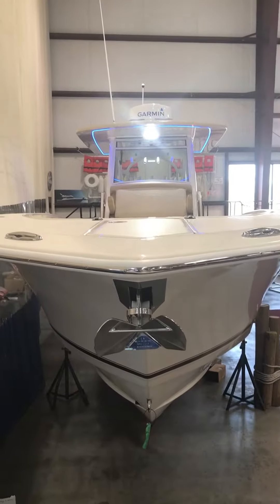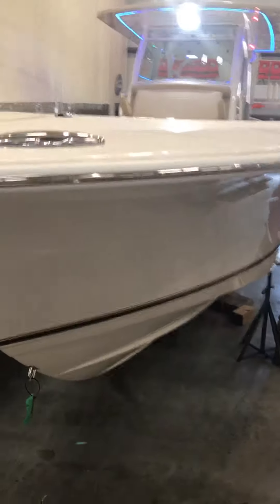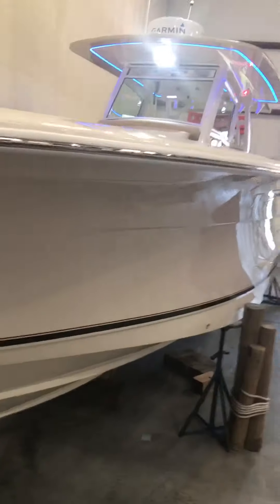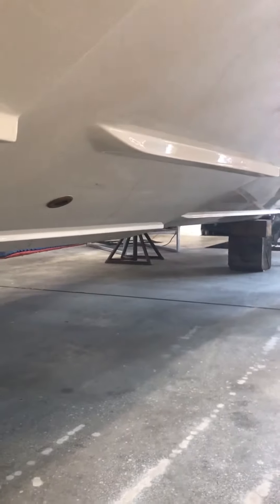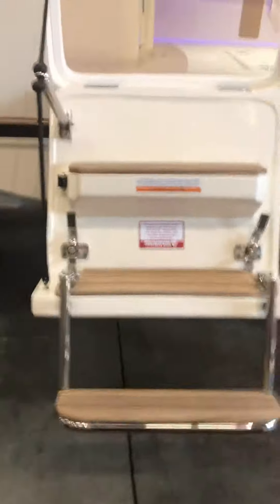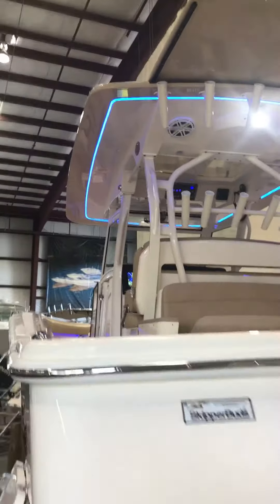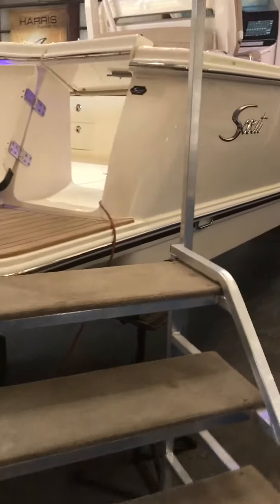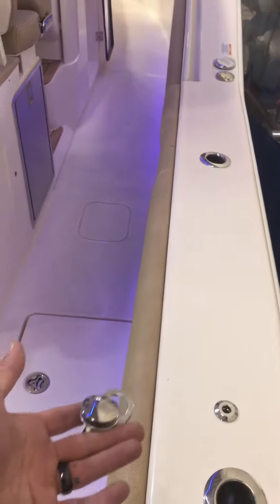2017 Scout 350 LXF-exterior